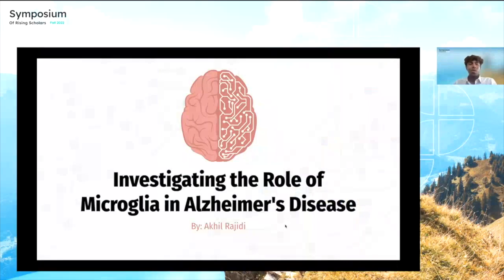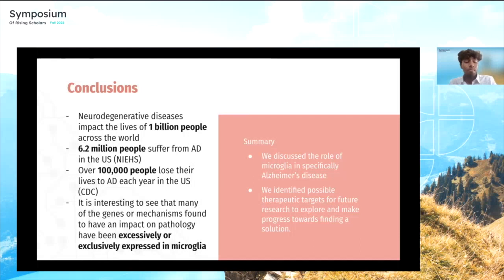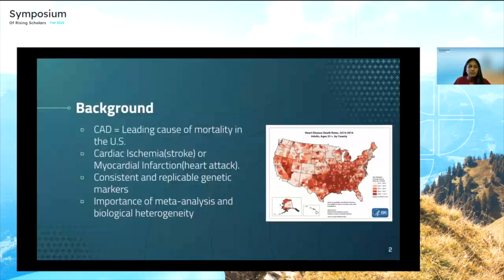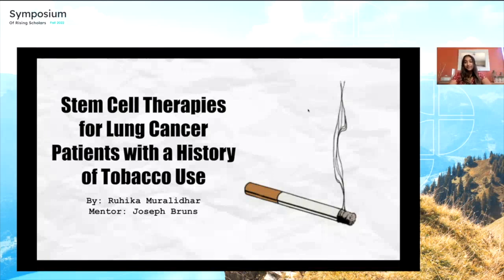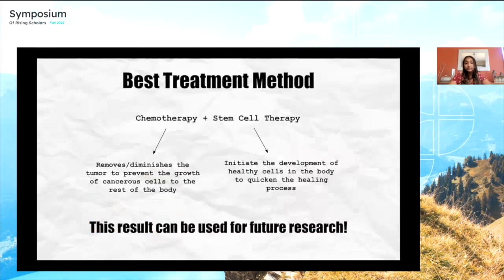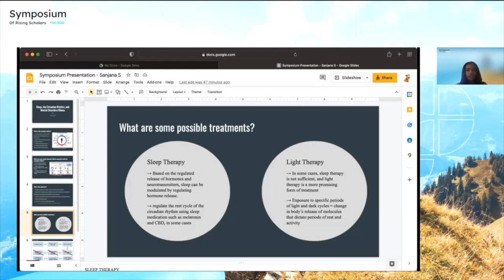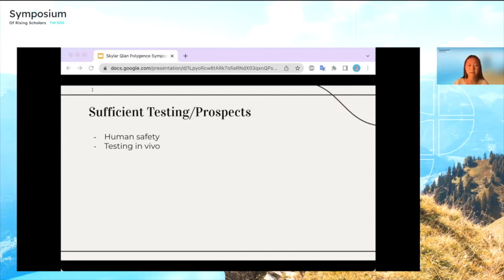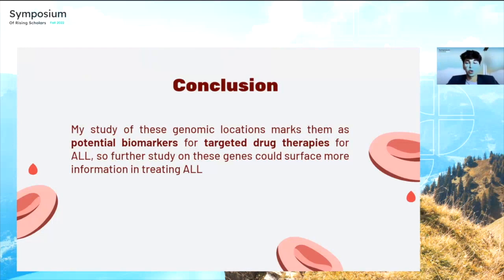STEM - Elevator Pitch 10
00:00 Welcome
00:01:49 Akhil Rajidi "An Overview of Microglia in Neurodegeneration"
00:07:48 Matthew Van "Tissue Engineering In Regards to the Regeneration of Cardiac Cells"
00:12:06 Rachana Gurudu "Predicting Diagnosis and Prognosis in Adults with CAD with a Machine Learning Model"
00:16:50 Ruhika Muralidhar "Stem cell therapies for lung cancer patients with a history of tobacco use"
00:24:15 Sanjana Subramanyan "Sleep and the Mind: A Paper Observing the Connection Between Sleep, the Circadian Rhythm, and Mental Health"
00:27:55 Skylar Qian "Challenges for active targeting nanocarriers to deliver cancer drugs"
00:33:00 Vivek Nalluri "Genes Expressed in Various Ethnic Youth Cohorts Affected by Acute Lymphoblastic Leukemia"